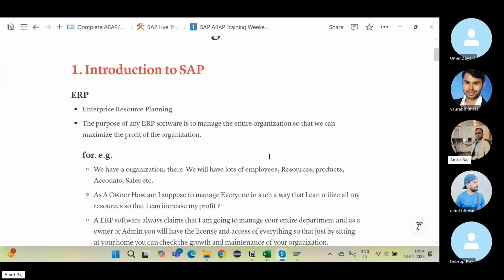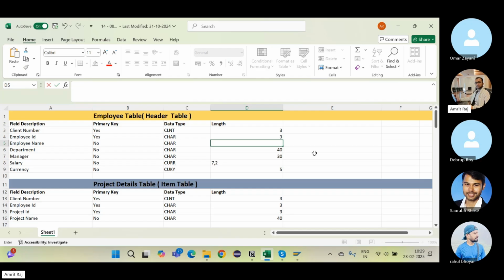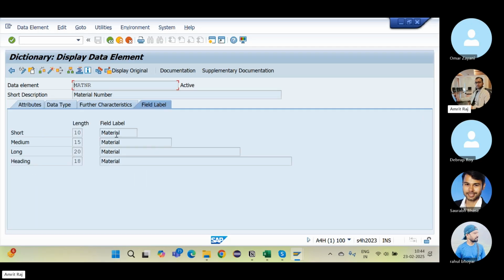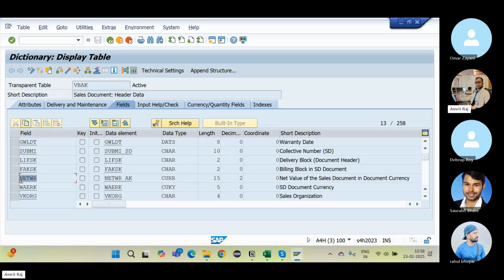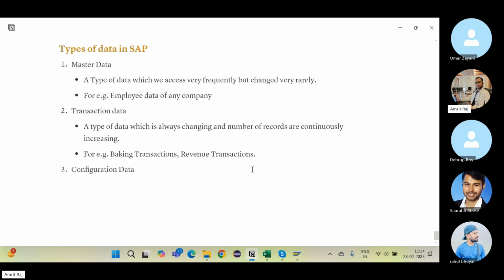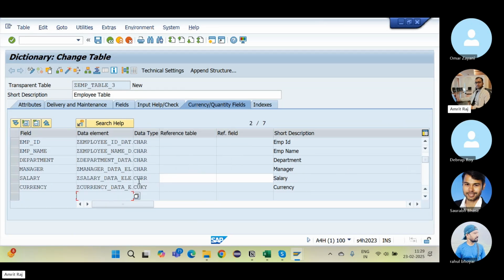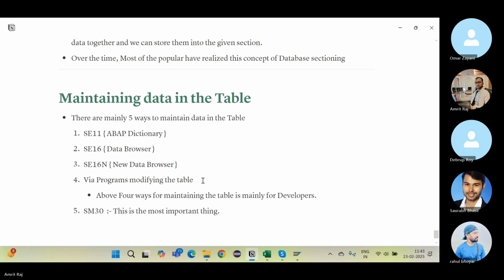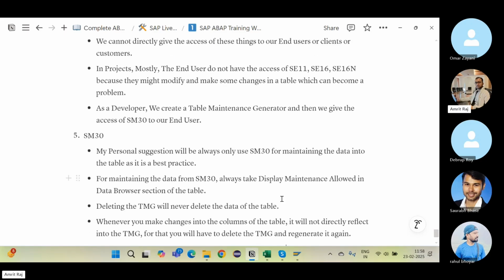Complete SAP ABAP Full Course Part 2 | Learn ABAP Programming Step-by-Step | ezylern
Welcome to Complete SAP ABAP Full Course Part 2.

In this video, you will continue learning SAP ABAP programming step-by-step with easy explanations and practical concepts. This course is designed for beginners, students, freshers, and working professionals who want to build a strong career in SAP Technical.

ABAP is one of the most important technical modules in SAP, and learning it properly can help you understand SAP development, reports, data dictionary, debugging, and real-time business logic.

Watch the complete video to strengthen your SAP ABAP knowledge and continue your learning journey.

Topics covered in this series may include:
SAP ABAP Basics
ABAP Programming Concepts
Data Types and Variables
Reports and Statements
Internal Tables
Debugging
Modularization
Real-Time SAP ABAP Examples